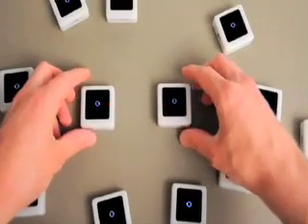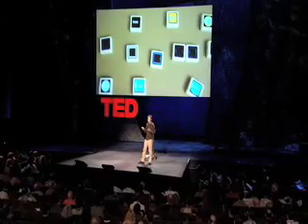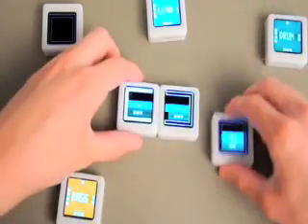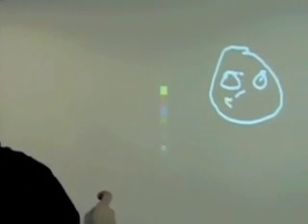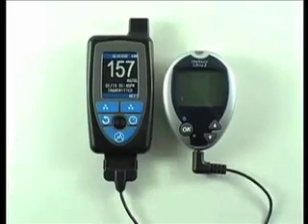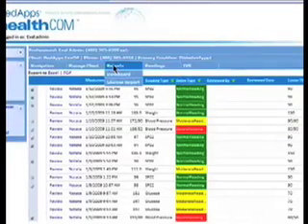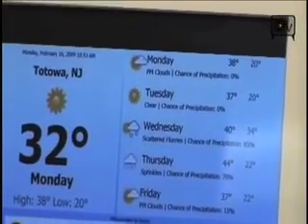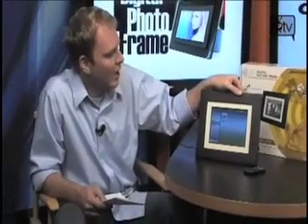nww examples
Networked World examples